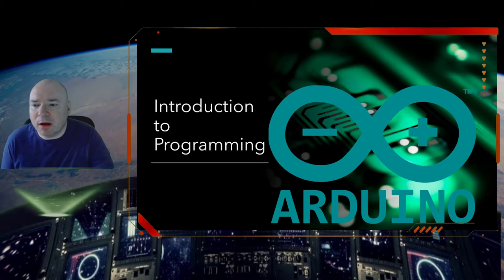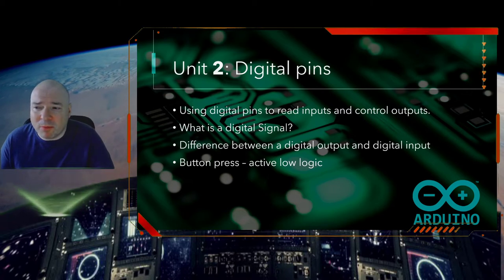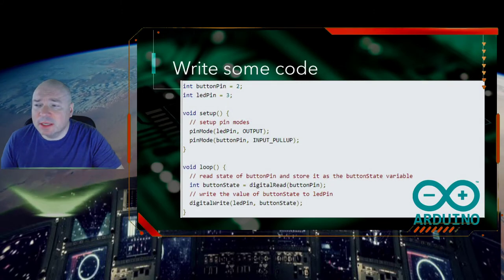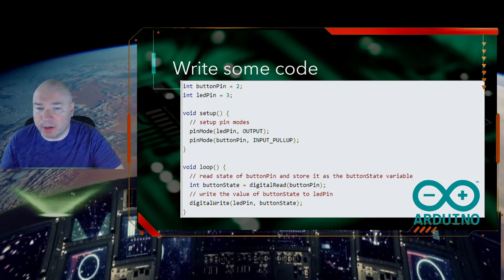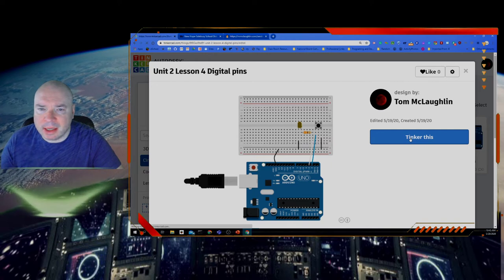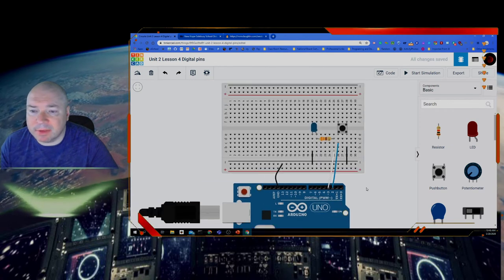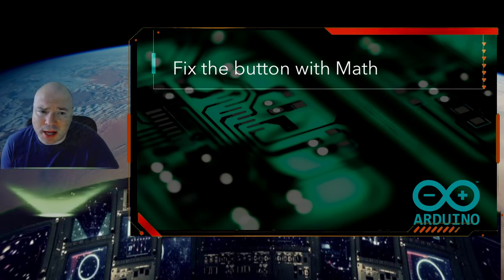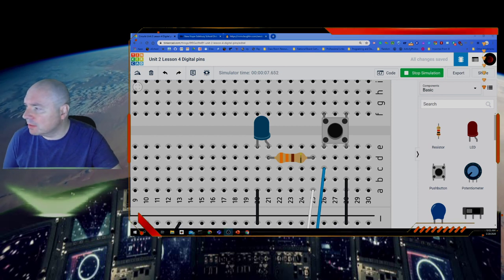Unit 2 Lesson 4 Digital pins